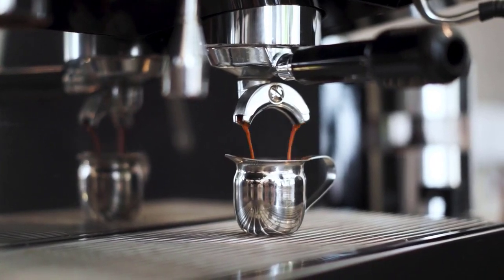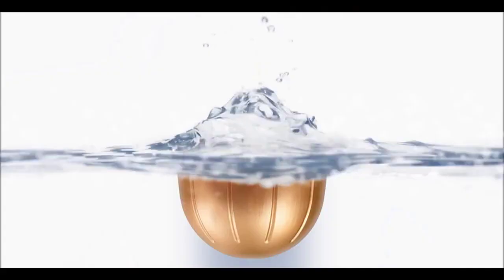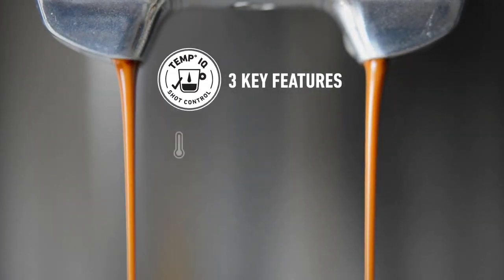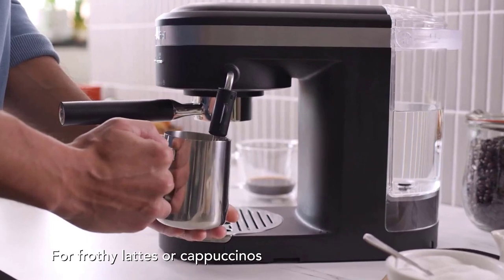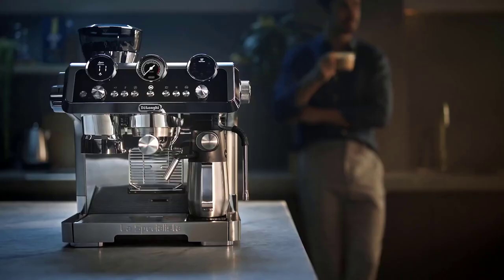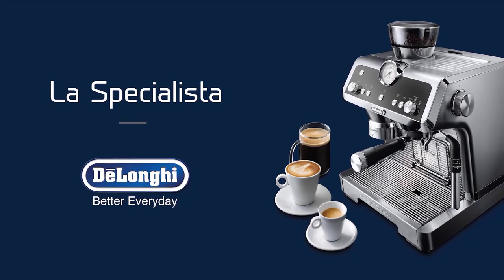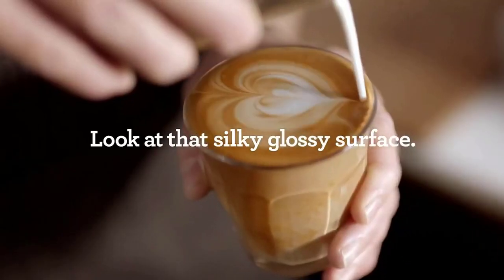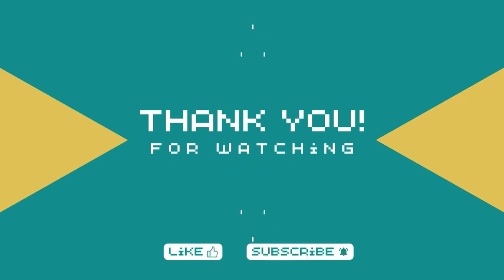Discover the Top 5 Espresso Machines for Home in 2023 - Unveiling the Ultimate Picks!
"🔥 Top 5 Best Espresso Machines for Home in 2023! Elevate your home brewing experience with these ultimate picks that promise to deliver the perfect cup of coffee.

Dive into in-depth reviews, expert insights, and personalized recommendations to help you find the ideal machine that matches your taste and needs. Whether you're a seasoned home barista or just starting your coffee journey, these espresso machines will take your coffee game to new heights.

Don't miss the chance to savor every sip of rich, aromatic espresso in the comfort of your own home!